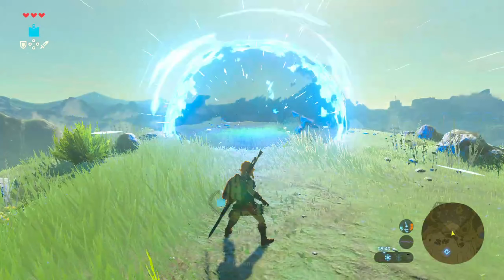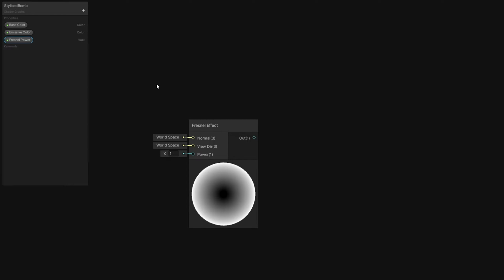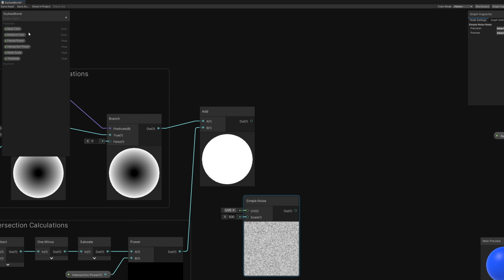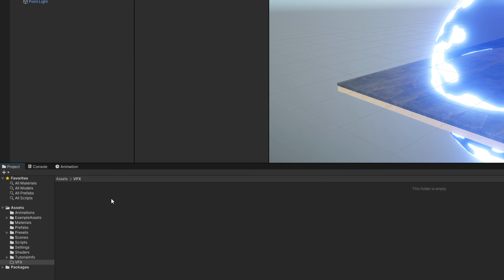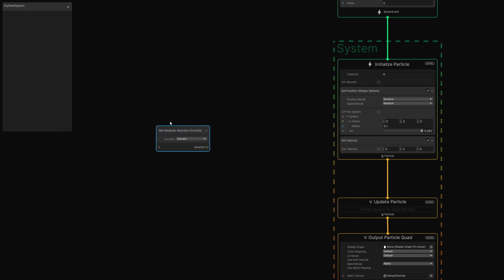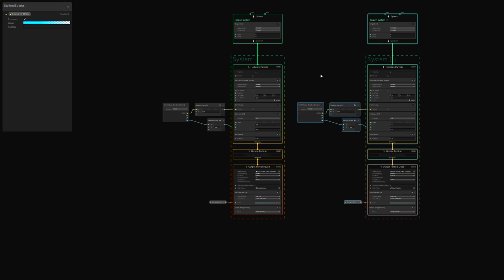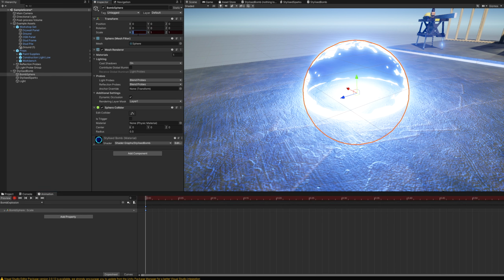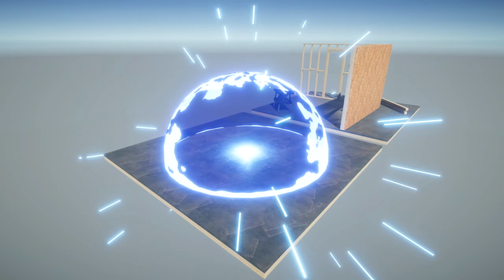Creating Zelda: Breath of the Wild's Remote Bomb in Unity Shader Graph & VFX Graph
Shaders and particle effects can be used together to create awesome effects like the Remote Bomb from Zelda: Breath of the Wild. We can use Shader Graph for the main core of the explosion in tandem with VFX Graph for the bright light rays that spill out of the centre, with a bit of animation and scripting work to tie the two together. One day I'll be done with BotW effects. One day...
🎮 This project uses Unity 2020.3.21f1 and URP 10.6.0, but it should work with other versions.